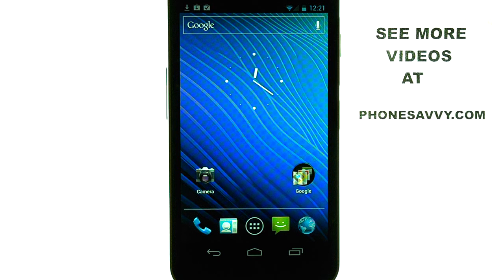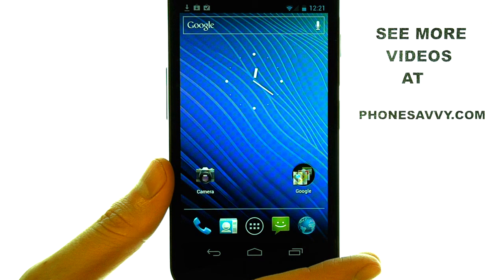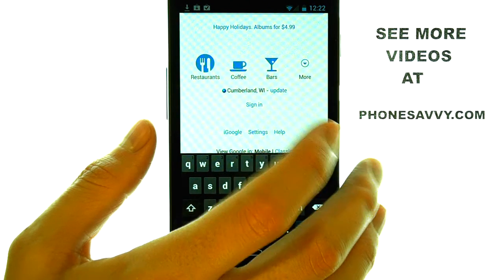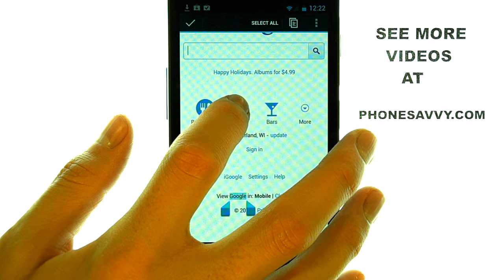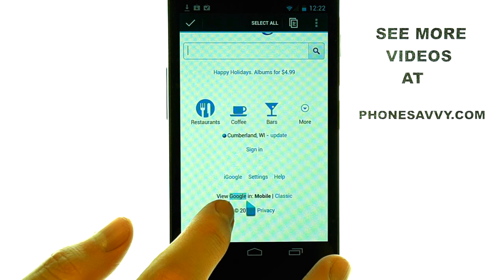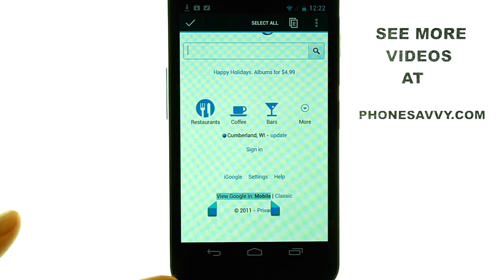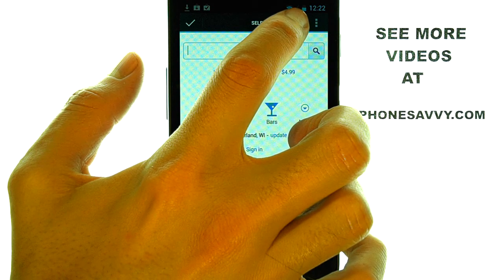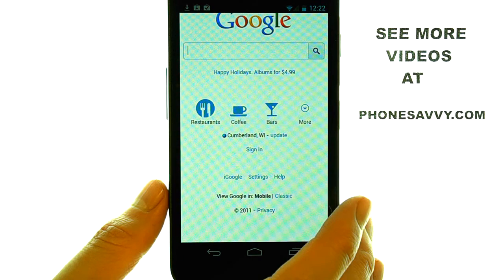How Do I Copy and Paste Text With My Samsung Nexus?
This video will show how to copy and paste text with the Samsung Nexus.